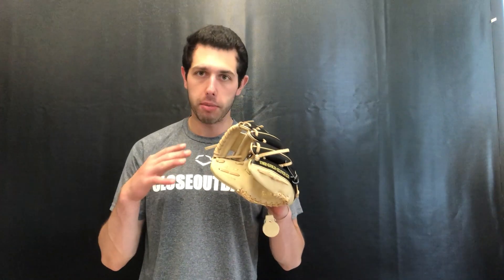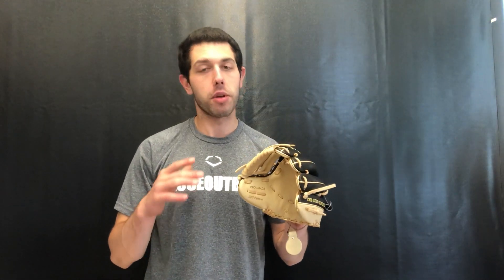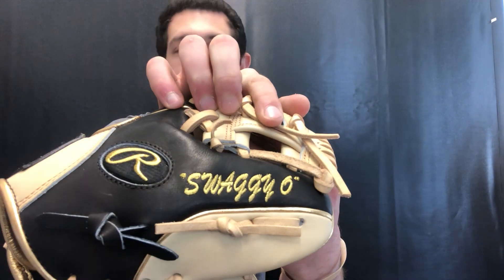Closeoutbats.com Rawlings Heart of the Hide Swaggy O Series 9 5" Training Glove PRO200TR